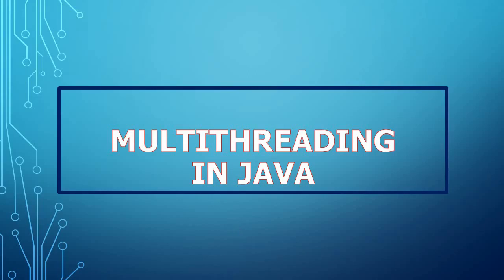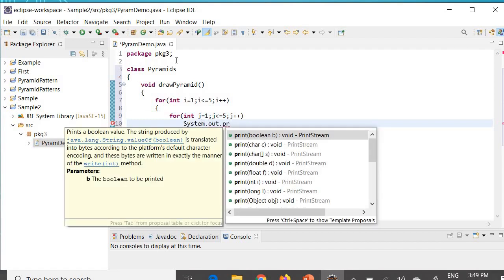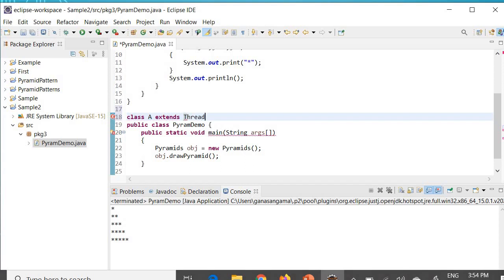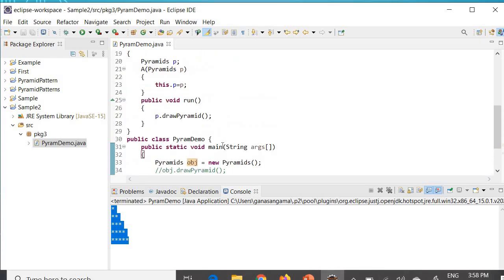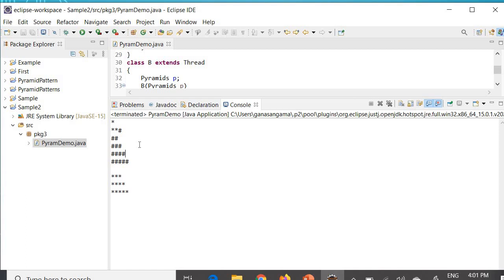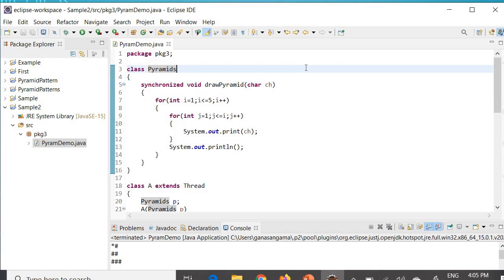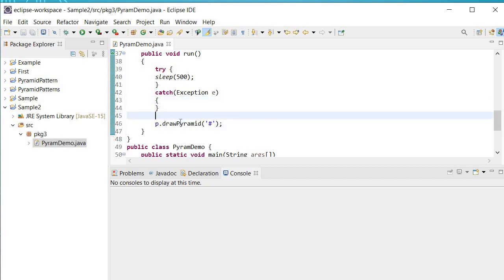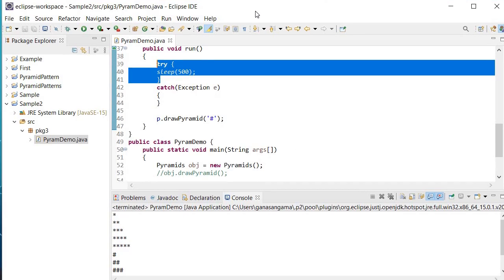Multithreading in Java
Multithreading explained with a program